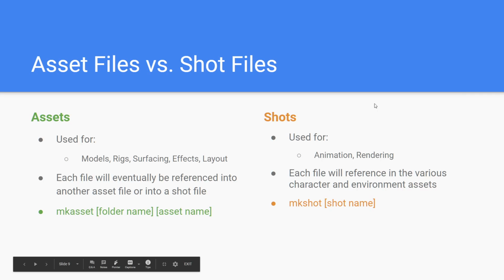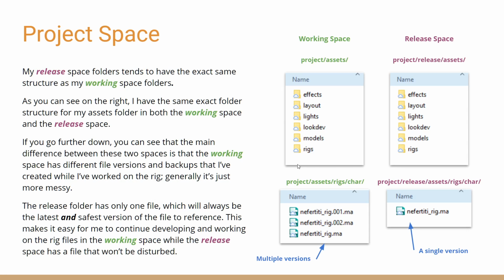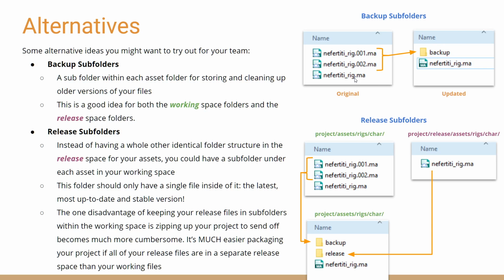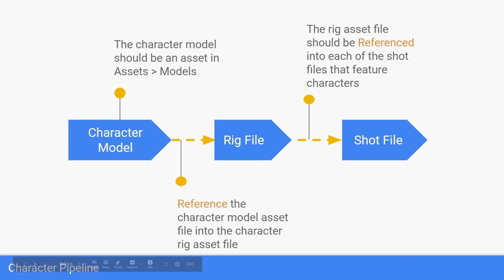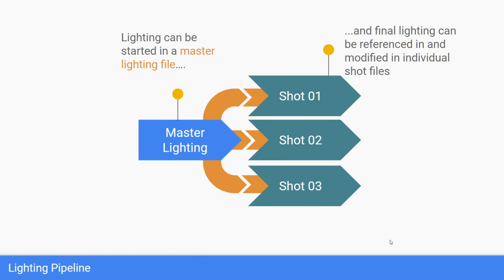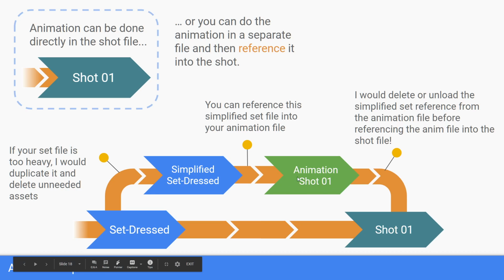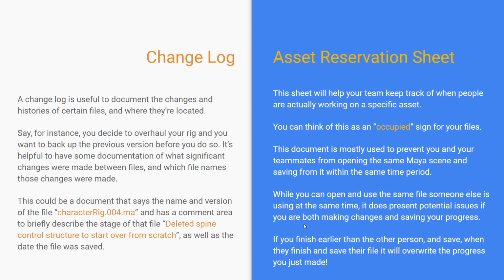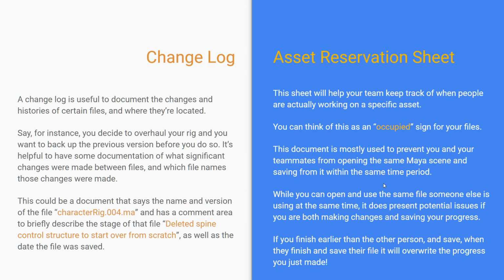Pipeline (Part 2)